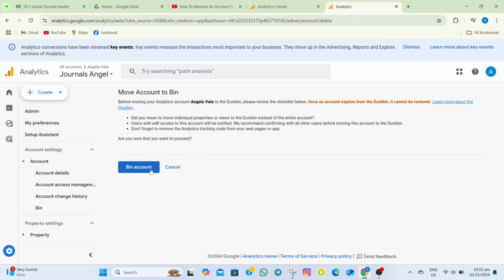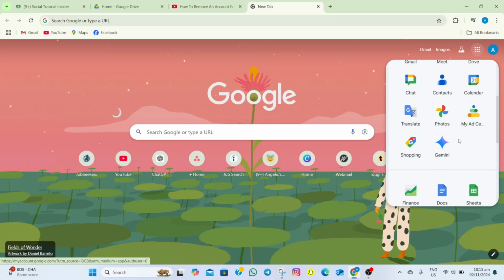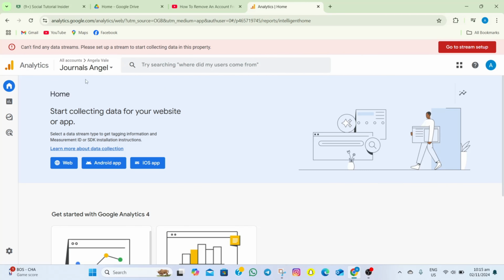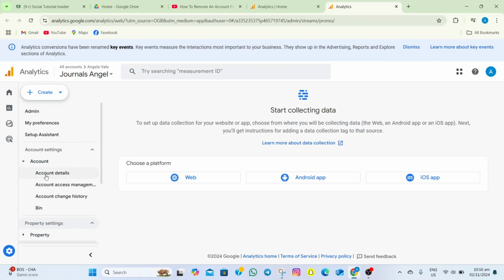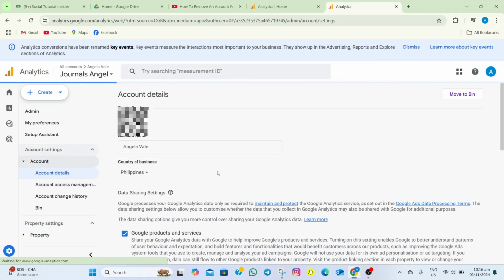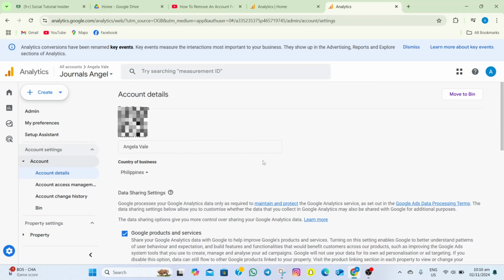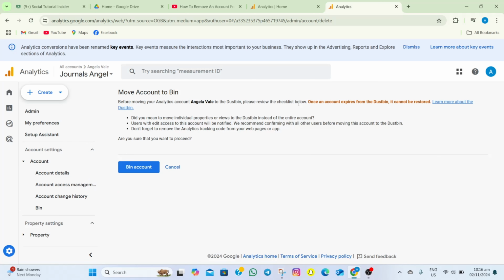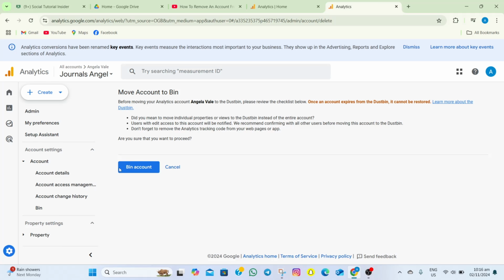How to Delete an Account in Google Analytics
Need to permanently delete an account from Google Analytics? This video provides a simple, step-by-step guide to help you delete an account safely and securely.

💡 In this video, you'll learn:

• How to access your account settings in Google Analytics. • Step-by-step instructions for permanently deleting an Analytics account. • Important considerations before deleting to prevent accidental data loss. • How to back up critical data before proceeding with the deletion. • Best practices for account management and cleanup.

Delete unwanted accounts in Google Analytics securely with this straightforward guide!